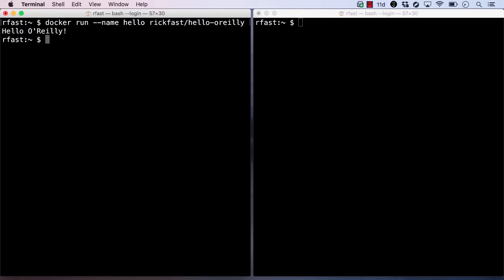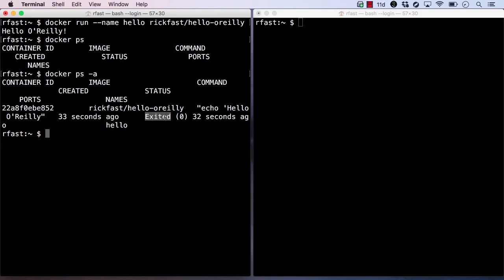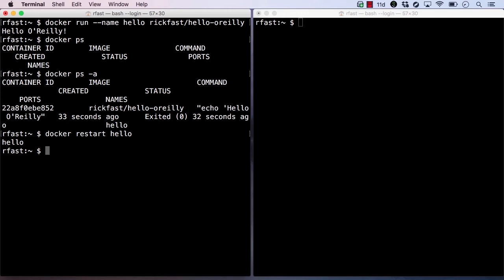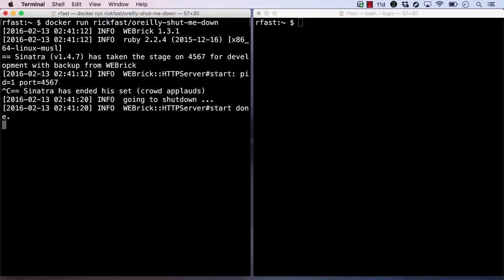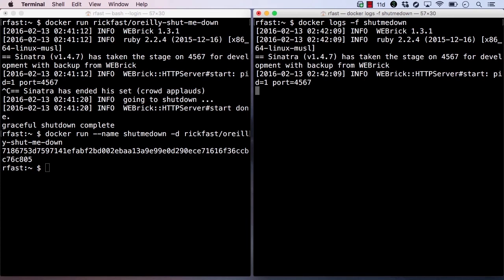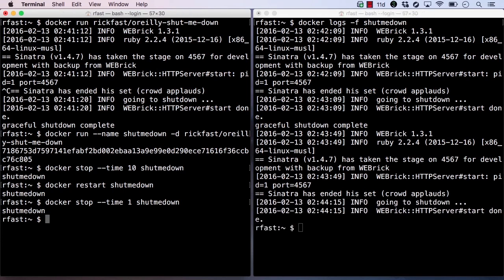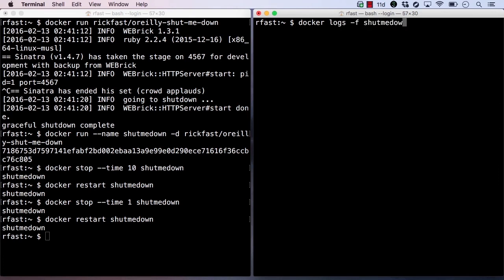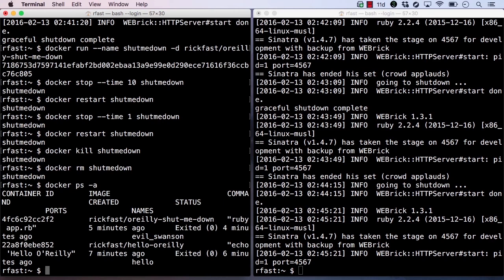Docker Containers - Container Lifecycle in Docker - Lesson 05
Docker Container Lifecycle
At first, the container will be in the created state. Though, to kill an existing container, we use the Docker kill command. In order to pause an existing container, we use the Docker pause command. Moreover, to pause an existing container, we use the Docker stop command.